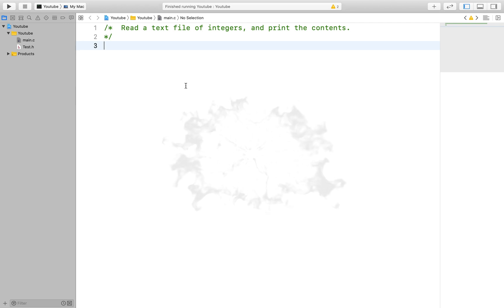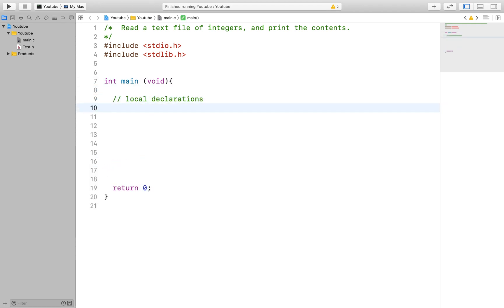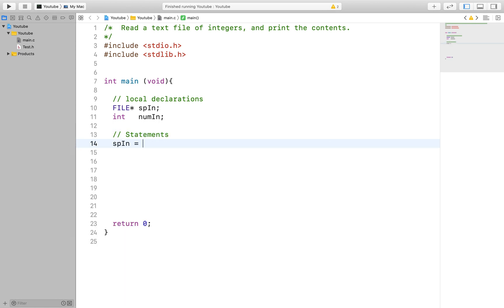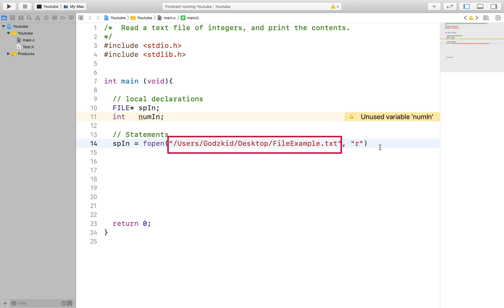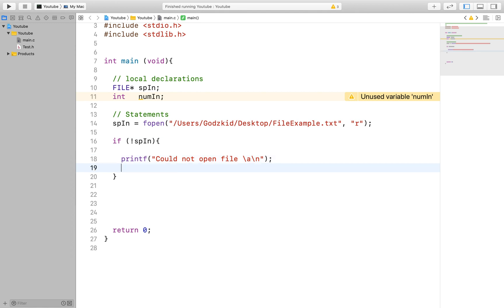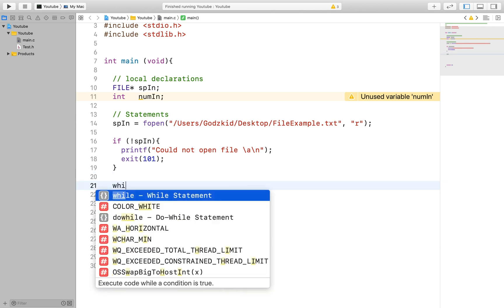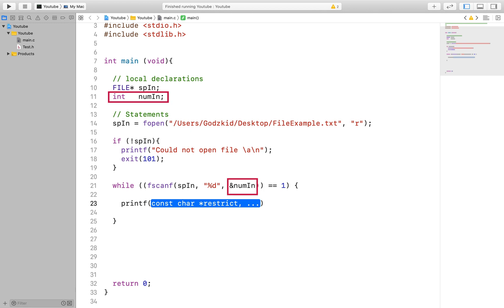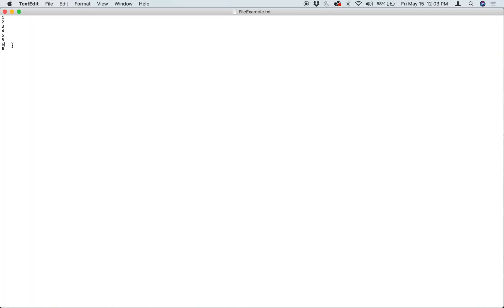Program to read a text file | fscanf explained | C Programming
This program shows you how to read a text file full of integers and print its content. I provide full explanation on my solution process.